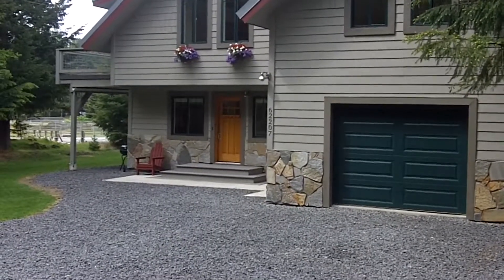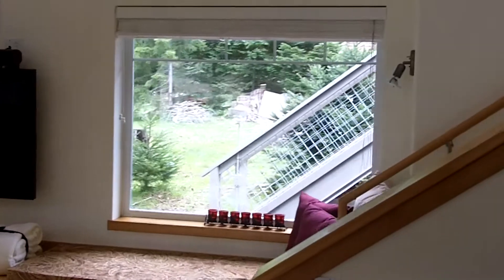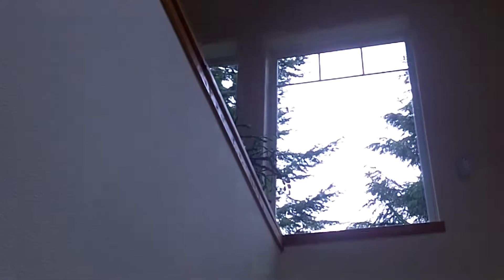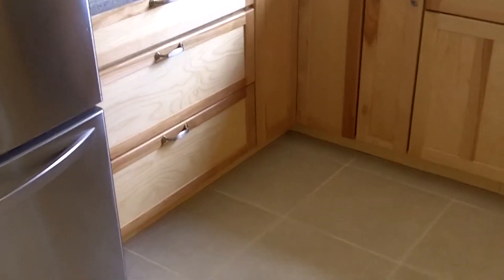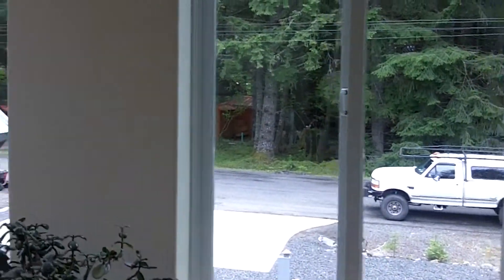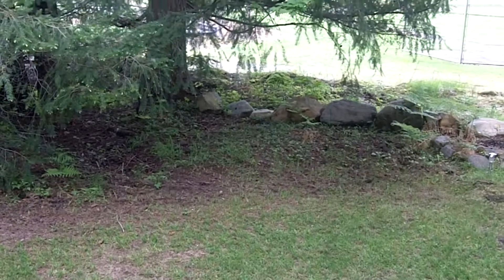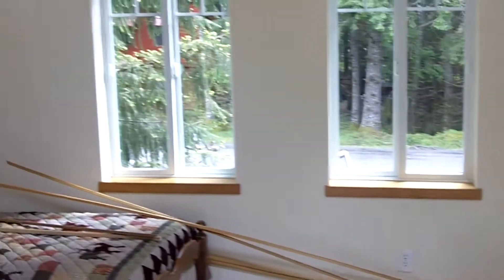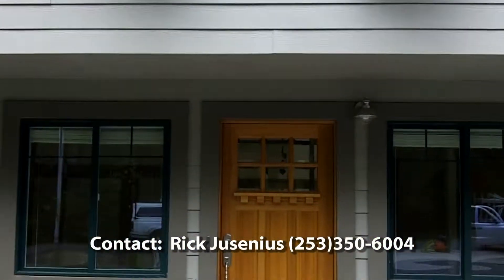Chalet for Sale 62207 Meadow Way E Greenwater WA 98022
Quality built gorgeous home with Accessory Dwelling Unit.  Built with energy efficient Structural Insualted Panels.